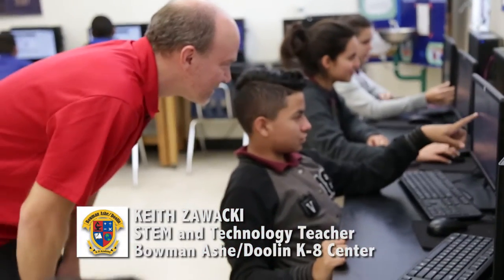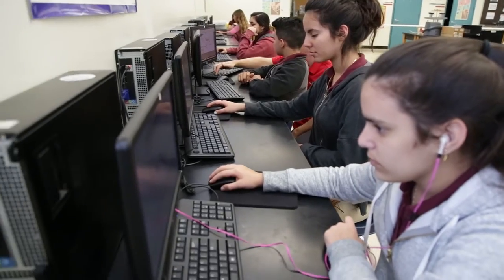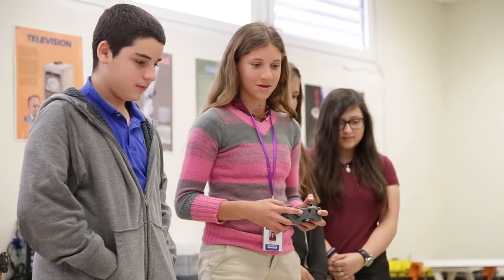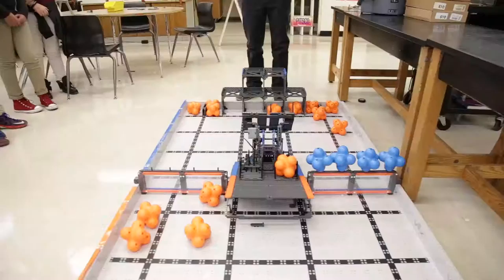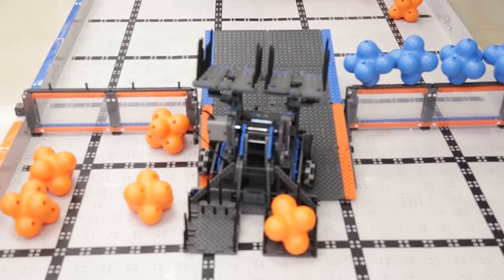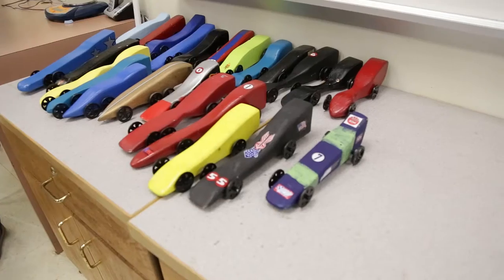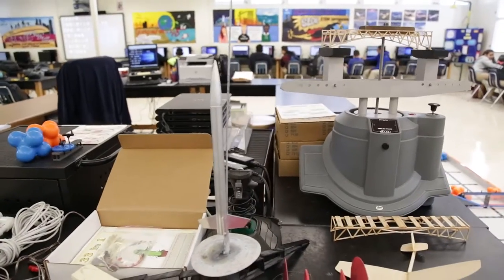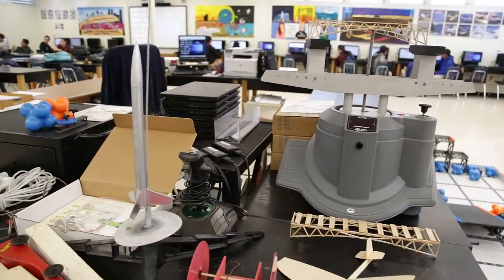iNsideLook - Bowman Ashe/Doolin K-8 Academy